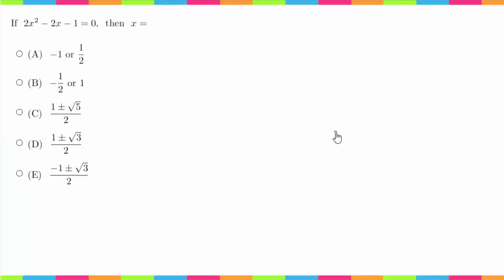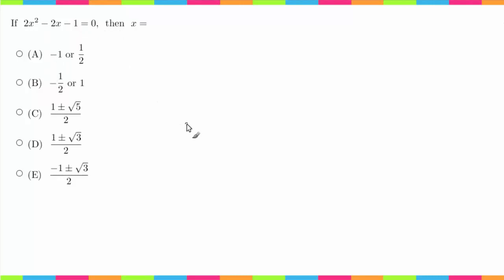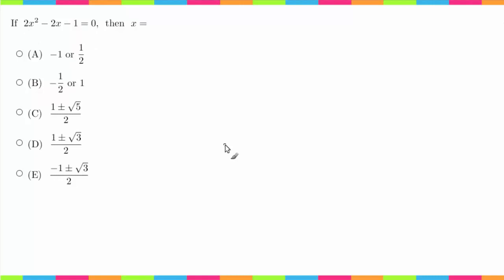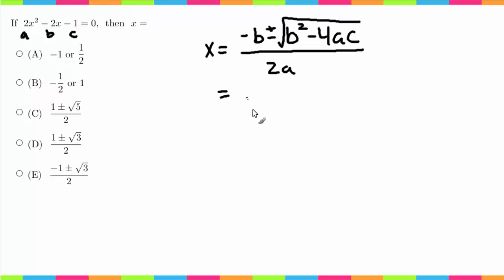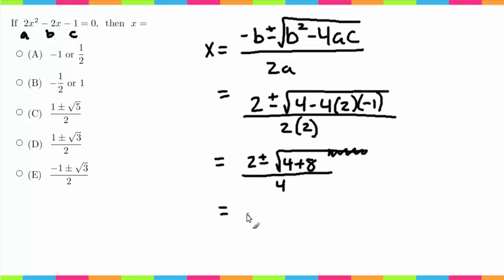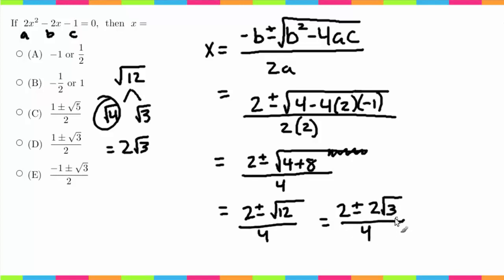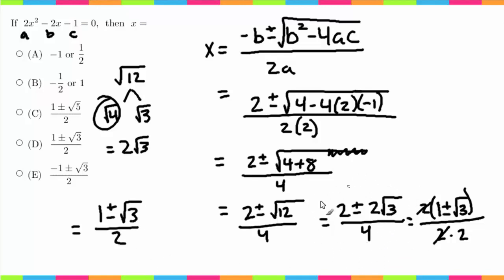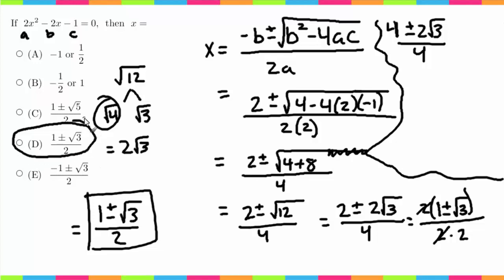MDTP Mathematical Analysis Readiness Test (MA): Solution to #34